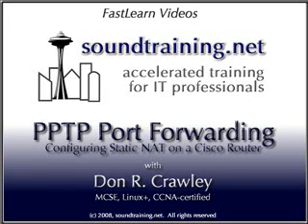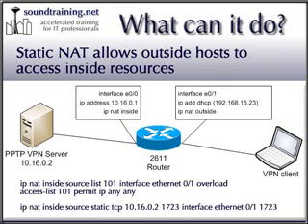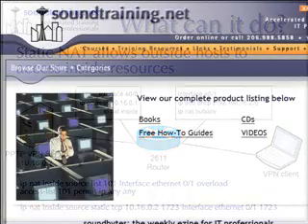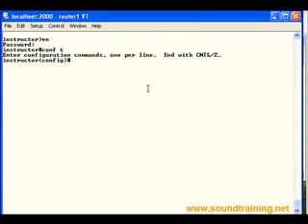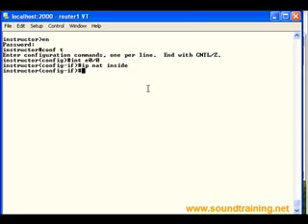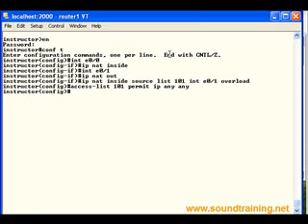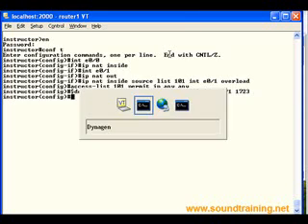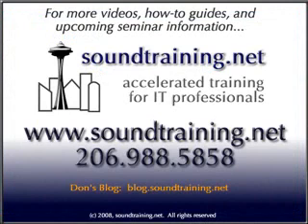PPTP Port Forwarding with Static NAT on a Cisco Router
Veteran IT guy Don Crawley from Compassionate Geek shows how to configure PPTP Port Forwarding using Static NAT on a Cisco Router.

What is Compassionate Geek?

The Compassionate Geek is a book by author/speaker Don Crawley to teach people how to get along so they can work together, get things done, and take care of customers (and each other). It's also an online training course on customer service for IT professionals, including IT customer service training videos and more.